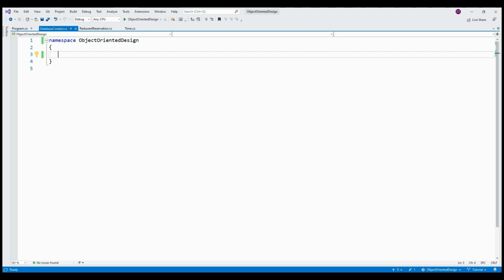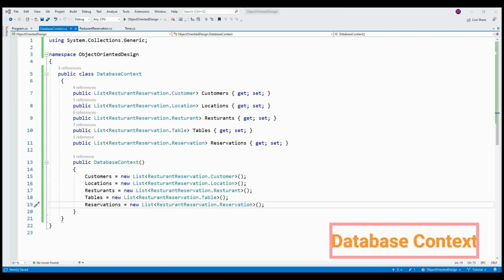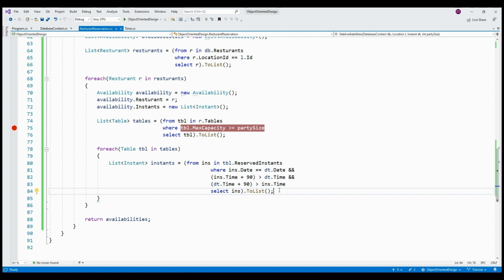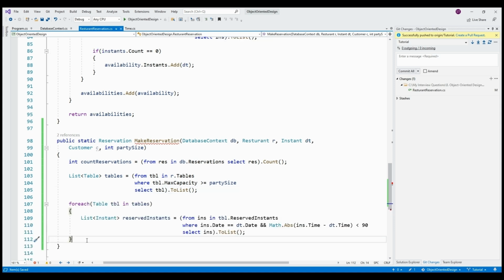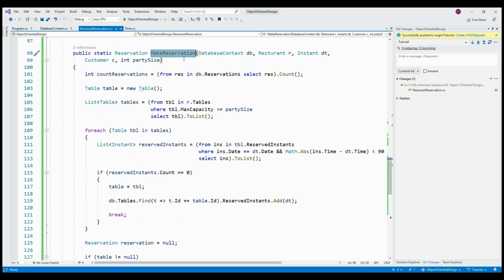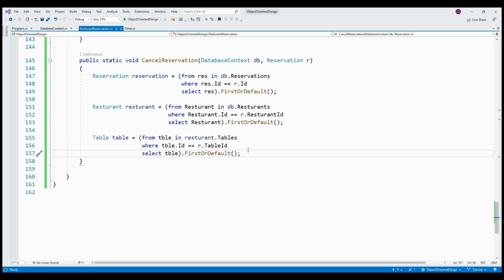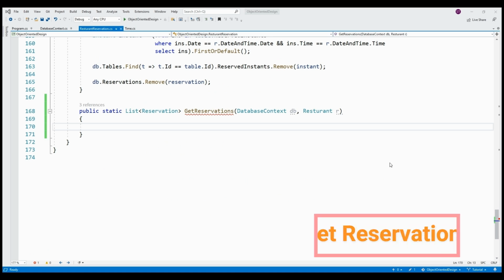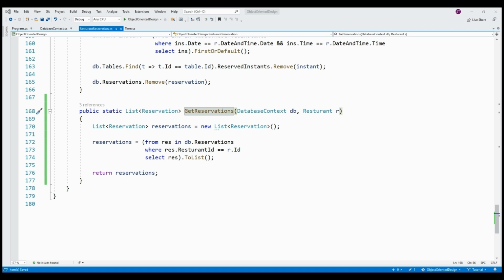Object Oriented Design - Restaurant Reservation System in C# | Part 2: Core Methods Explained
Welcome back to Part 2 of our restaurant reservation system series! In this video, we will dive into some key methods that bring our system to life. We’ll be walking through how to check availability, make reservations, cancel bookings, and retrieve a list of all reservations for a specific restaurant using C#.